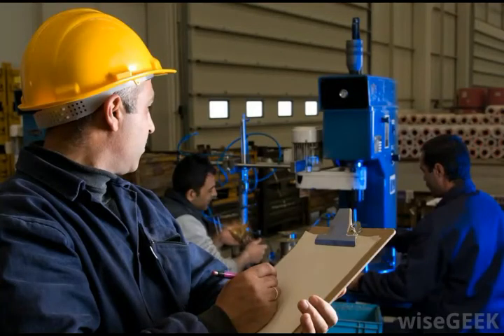What does a Procurement Engineer do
epc meaning,
define procurement process,
epc agreement,
engineering jobs and descriptions,
procurement buyer job description,
knowledge and skills for procurement manager,
procurement specialist job description,
duties and responsibilities of purchasing officer,
what is epc,
bae graduate scheme,
manufacturing purchasing job description,
engineer job description,